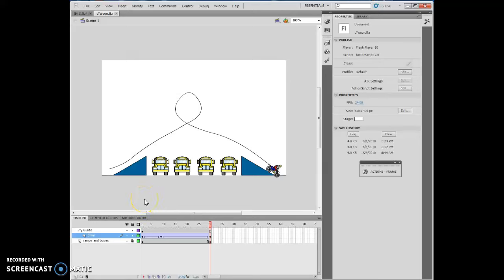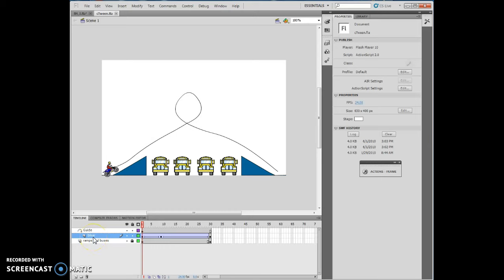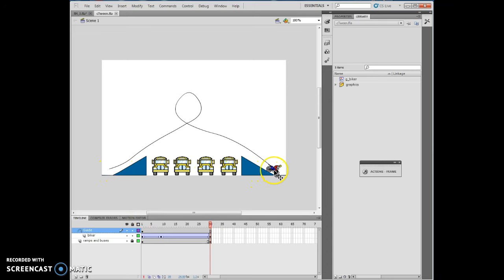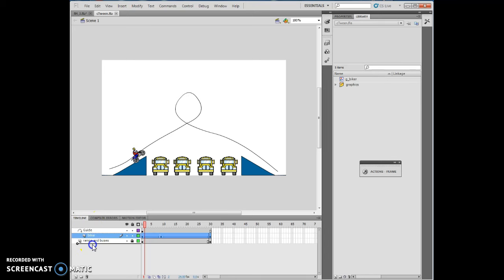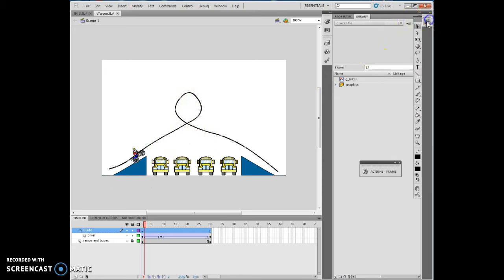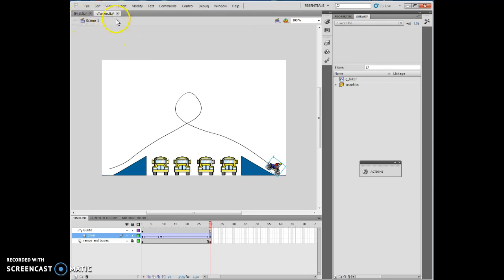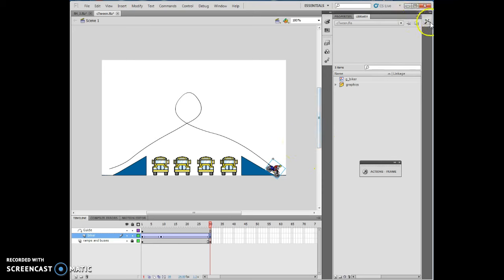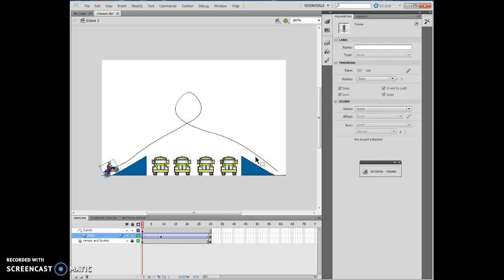Anim Flash Ch 4 Less 2